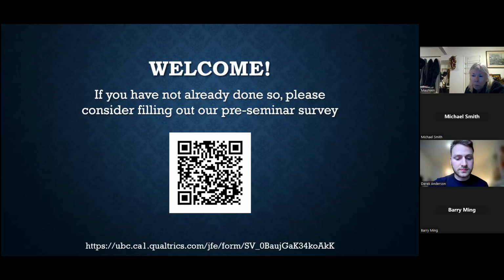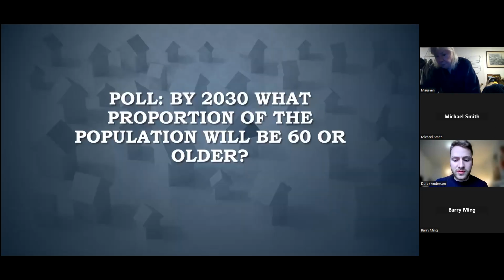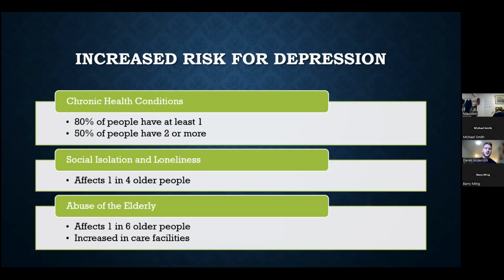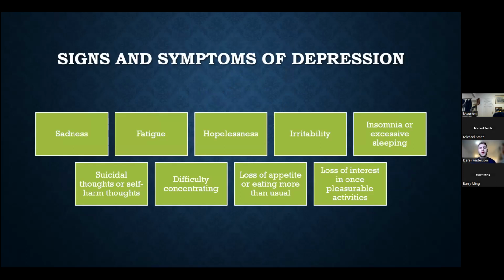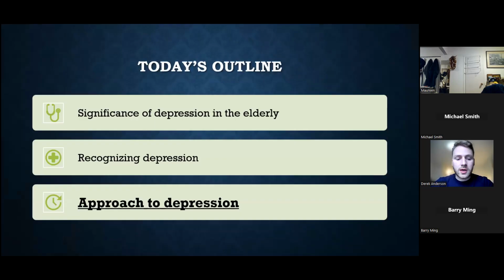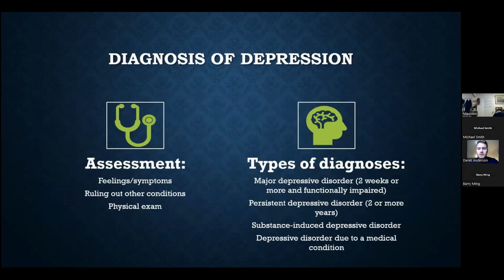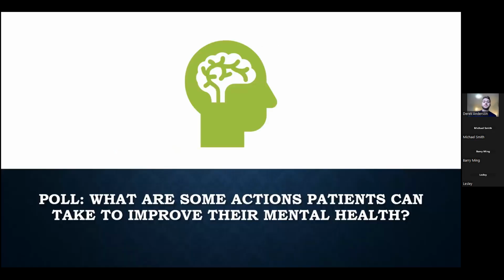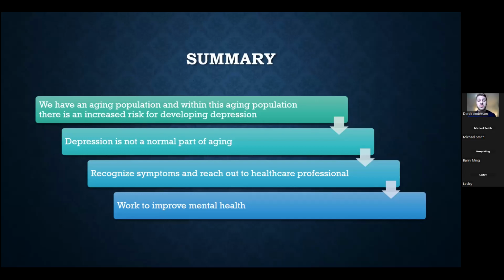MMS Lecture # 4 (2023-2024 series): Depression in the Elderly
Mini Med School lecture series 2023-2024
Lecture # 4
Derek Anderson for FLEX at UBC
Supervisor: Dr. Jane Gair